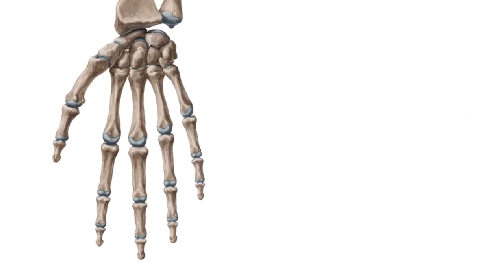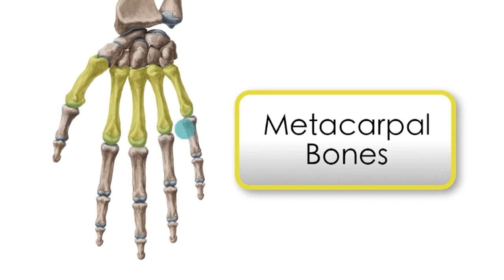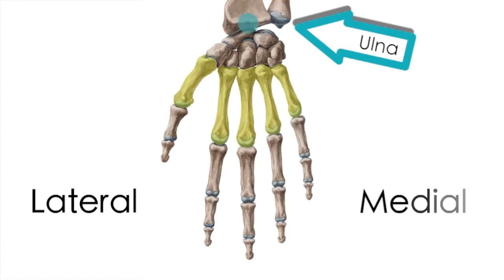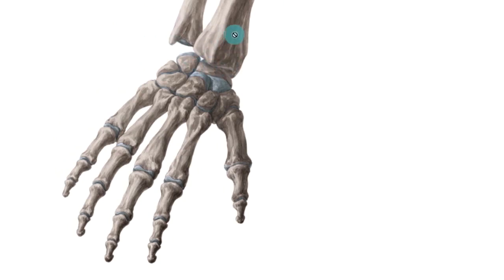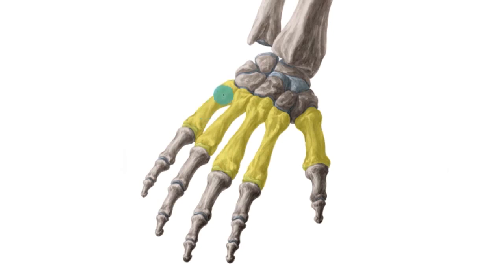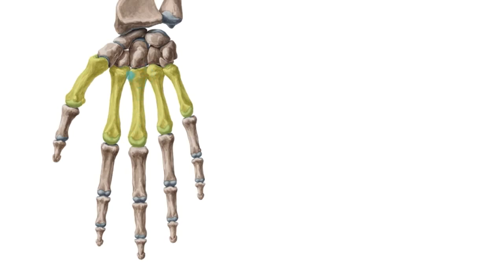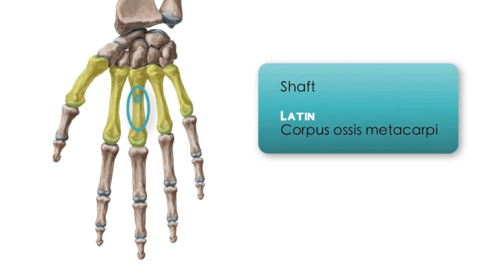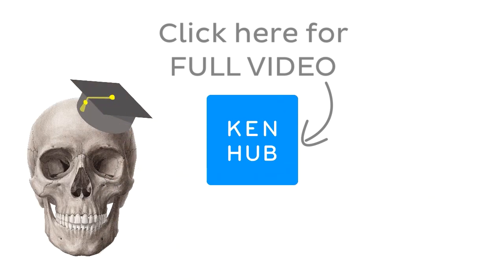Metacarpal Bones of the Hand (preview) - Human Anatomy | Kenhub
Welcome to our introductory video on the metacarpal bones of the hand!

Oh, are you struggling with learning anatomy? We created the ★ Ultimate Anatomy Study Guide ★ to help you kick some gluteus maximus in any topic. Completely free.

To master this topic, click on the link and carry on watching the full video (available to Premium members)

Want to test your knowledge on the metacarpal bones? Take this quiz

Read more on the metacarpal bones in this FREE video, where we explore each bone one by one, and delve into the condition of rheumatoid arthritis

For more engaging video tutorials, interactive quizzes, articles and an atlas of Human anatomy and histology, go